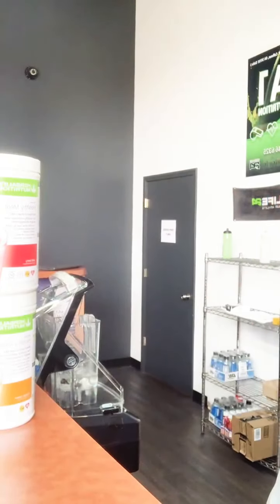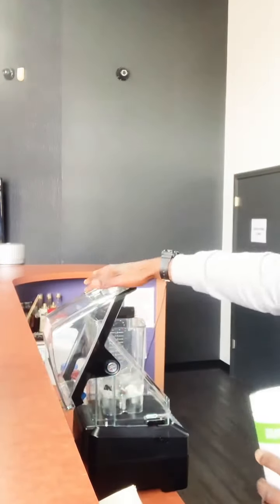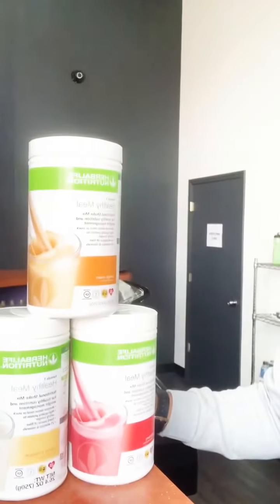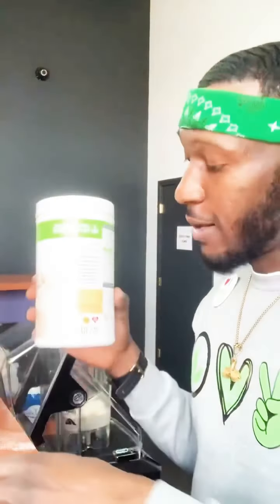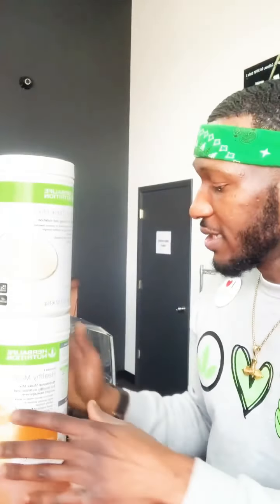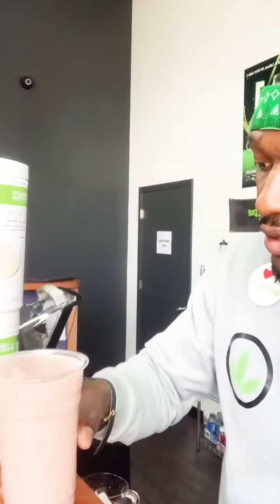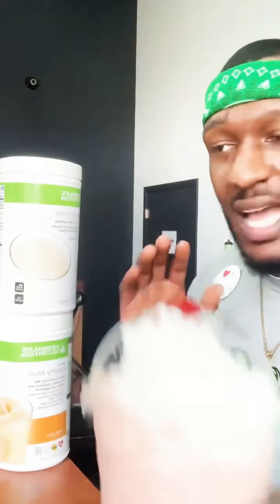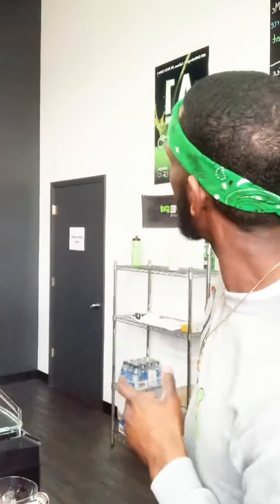How To Make Tropical Breeze Protein Shake | HerbalifeNutrition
In this episode Jalen with the Protein shares how to make the tropical breeze protein shake that’s nutritious and delicious, the products we used are listed below order right now!

Mango Pineapple F1 - 1 Scoop
Orange Cream F1- 1 Scoop
Wild-berry F1- 1 Scoop
Vanilla PDM - 1 Scoop

*Optional Ingredients
Pineapples
Oranges
Strawberries
Whip Cream